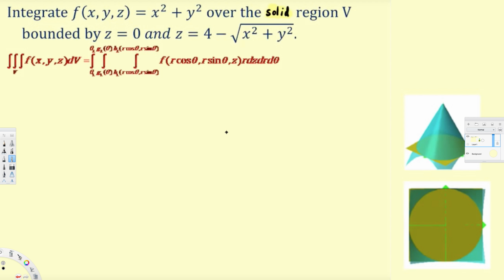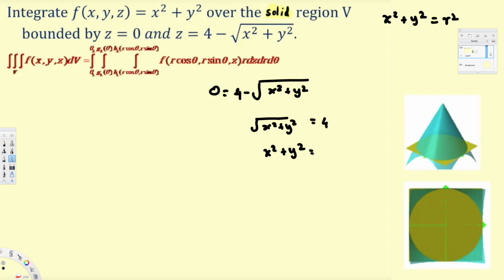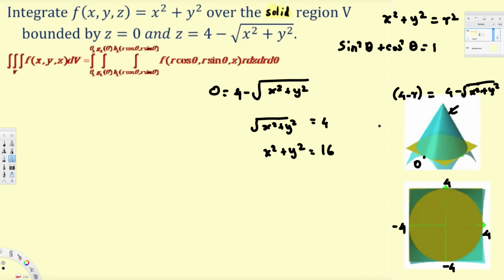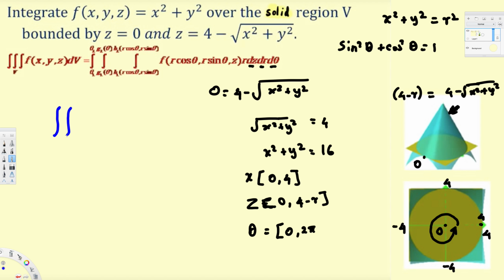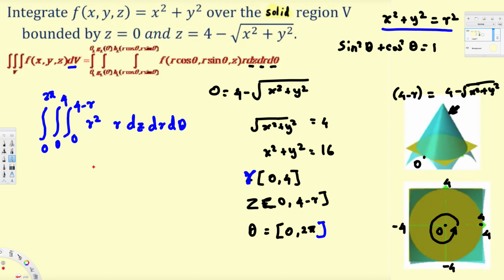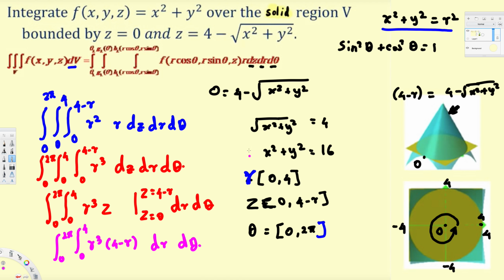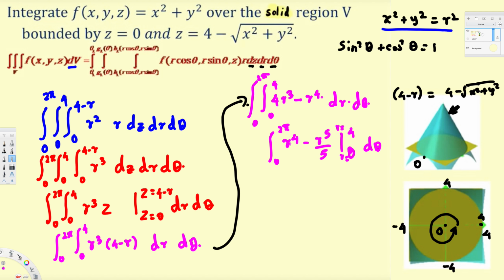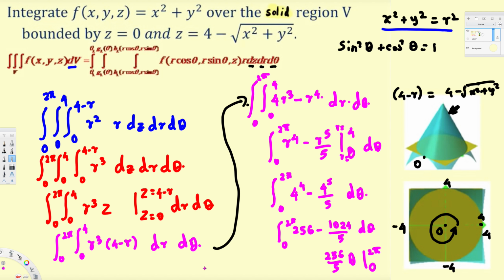Triple Integrals Using Cylindrical Coordinates - Vector Calculus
This video explains how to set up and evaluate a triple integral using cylindrical coordinates.